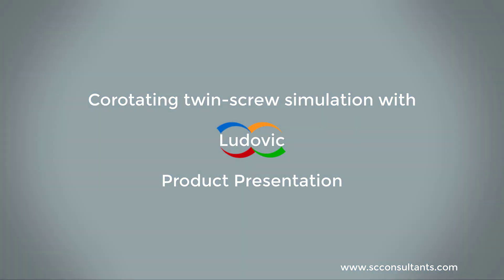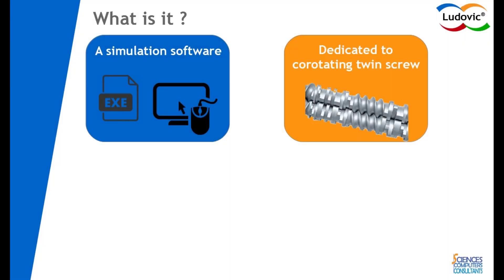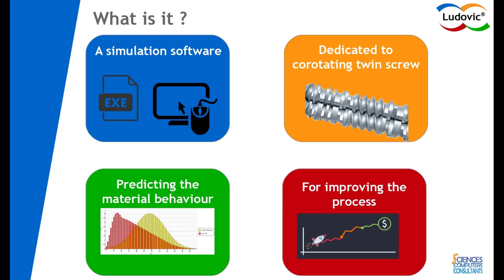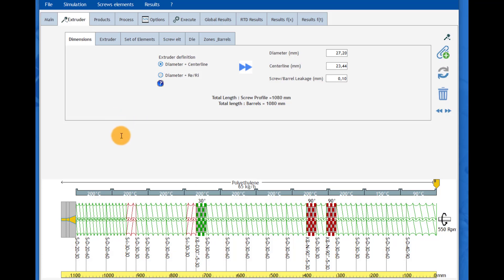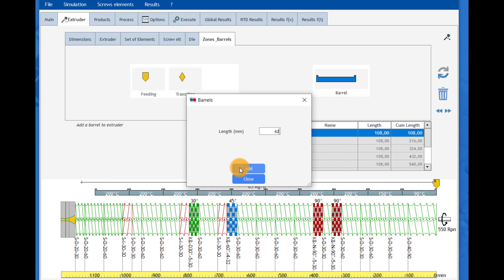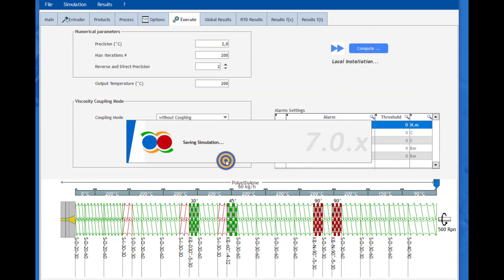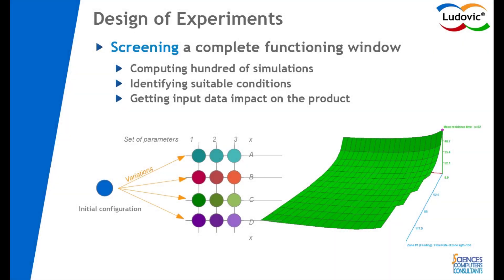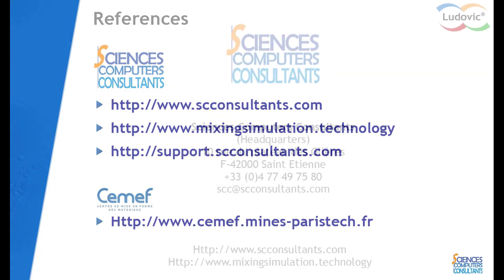Ludovic Presentation Official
Ludovic is a simulation software dedicated to the corotating twin screw extuders. It is aimed at analyzing the extrusion process and providing tools for optimizing the process and also the product quality.
It speeds up the innovation while reducing the costs.